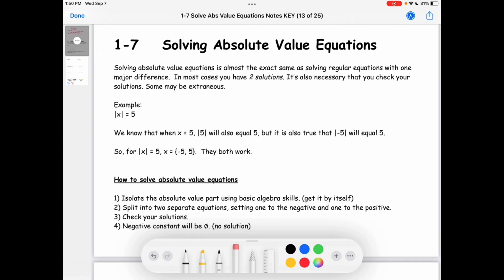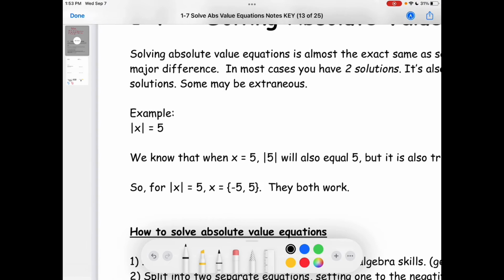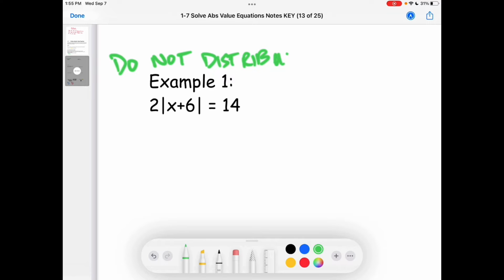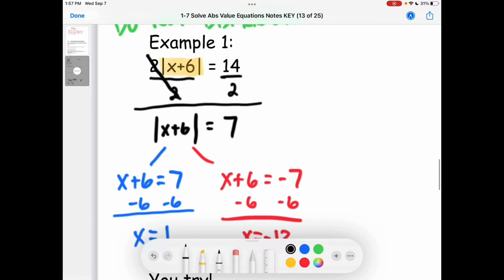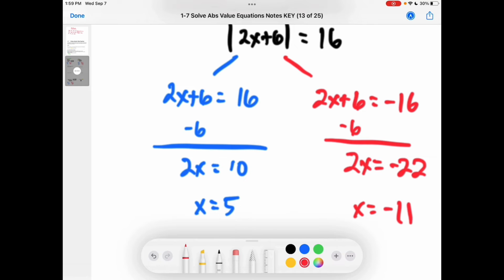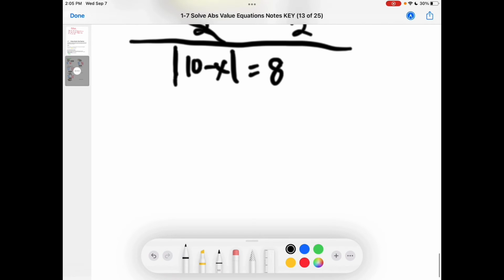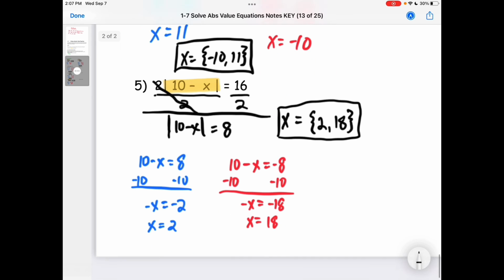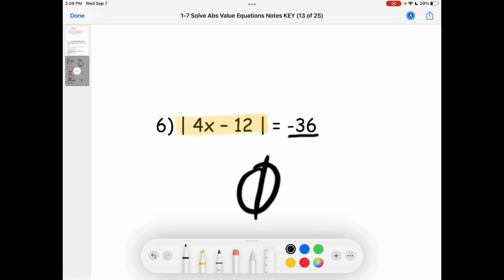Notes 1-7: Solving Absolute Value Equations